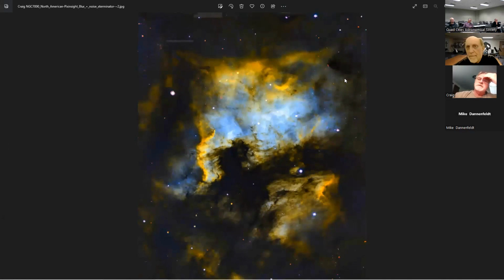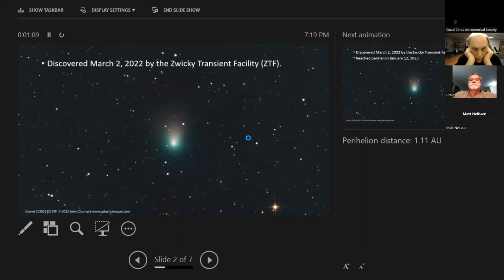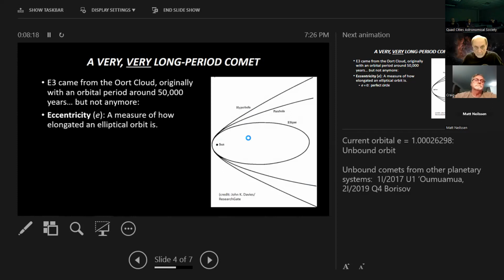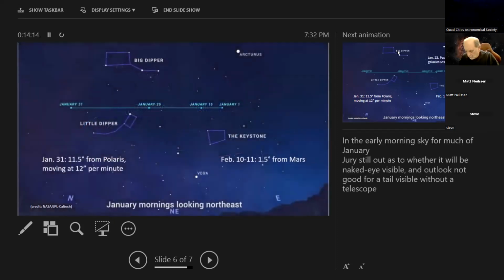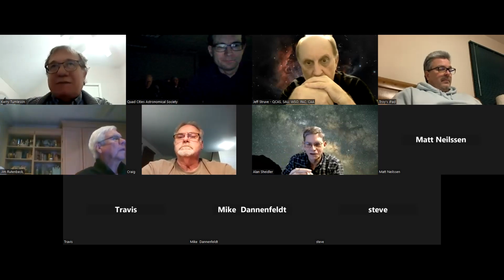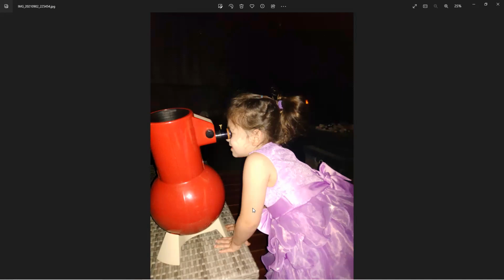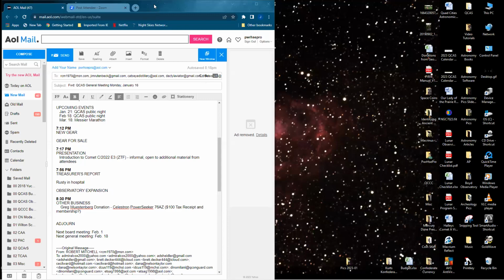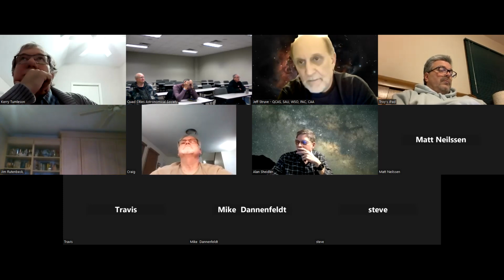QCAS General Meeting, January 16, 2023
General meeting of the Quad Cities Astronomical Society, January 16, 2023

ATTENDED
1. Robert Mitchell
2. Jeff Struve
3. Kerry Tumleson
4. Sam Santiago
5. John Baker
6. Byron Davies
7. Alan Sheidler
8. Cecil Ward
9. Jim Rutenbeck
10. Travis Oertel
11. Craig Cox
12. Mike Dannenfeldt
13. Matt Neilssen
14. Steve VanHyfte

AGENDA

7:02 PM
PAST EVENTS
Jan. 15: Special event for QCMS Lower Elementary - Cancelled due to weather
Membership Pictures

UPCOMING EVENTS
Jan. 21: QCAS public night
Feb 18: QCAS public night
Mar. 18: Messier Marathon

7:12 PM
NEW GEAR

GEAR FOR SALE

7:17 PM
PRESENTATION
Introduction to Comet C/2022 E3 (ZTF)

7:56 PM
TREASURER'S REPORT

Rusty in hospital

OBSERVATORY EXPANSION

8:30 PM
OTHER BUSINESS
Greg Wuestenberg Donation - Celestron PowerSeeker 76AZ ($100 Tax Receipt and membership?)

8:54 PM
ADJOURN

Next board meeting: Feb. 1
Next general meeting: Feb. 20